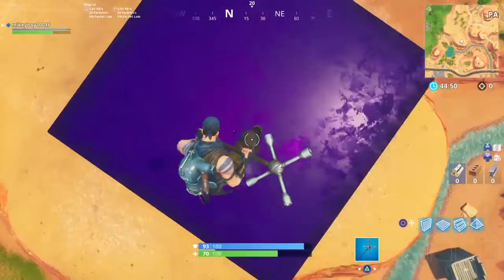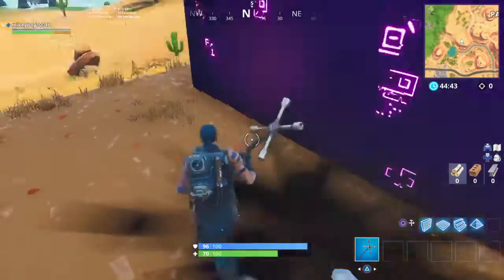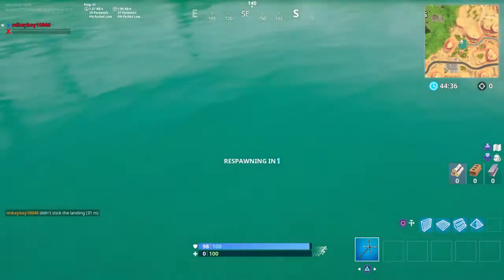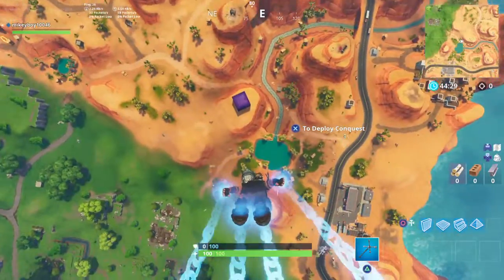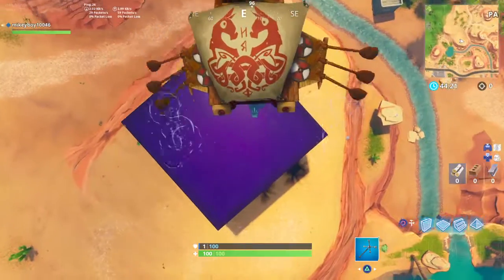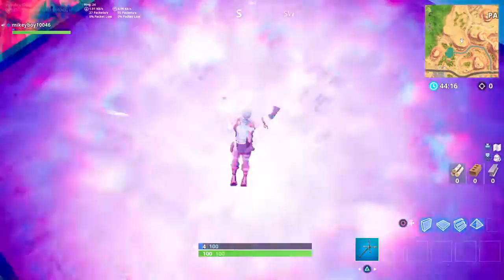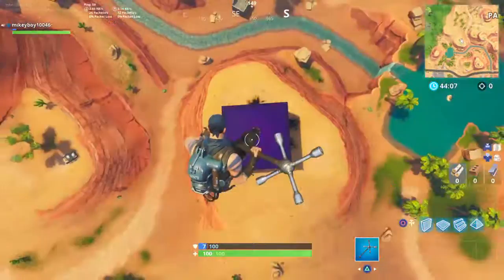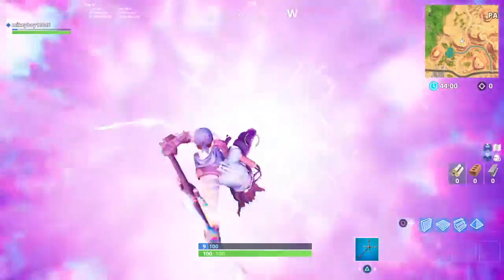HOW TO LAUNCH YOURSELF INTO THE SKY FORTNITE BATTLE ROYAL